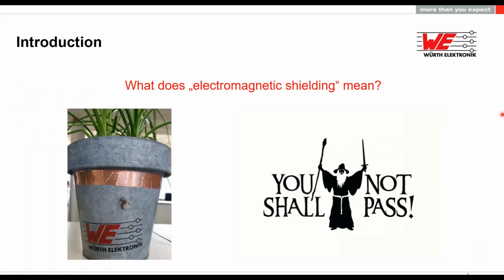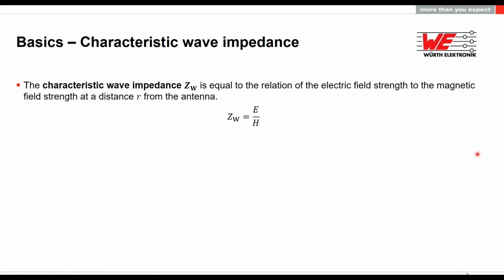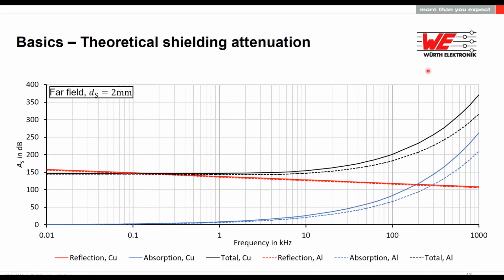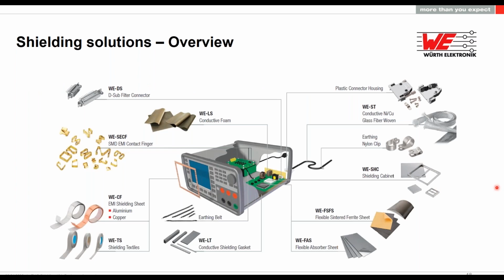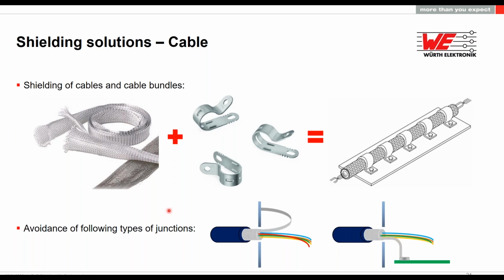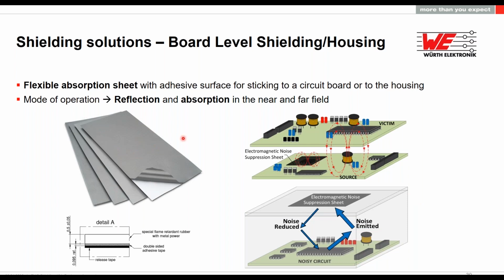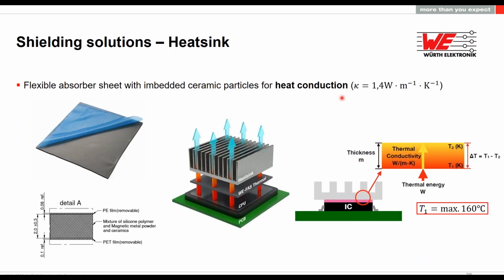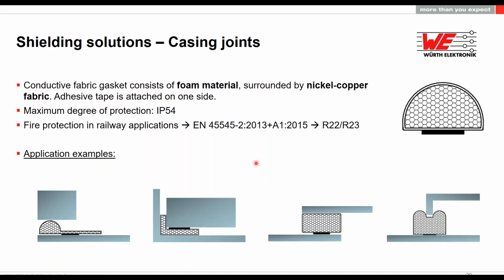Würth Elektronik Webinar: EMC Shielding 101 - Designer's Approach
During this webinar we will go through an overview of the correct designer´s approach for a good EMC Shielding device. The basic rules to follow in order to avoid future noise and integrity problems in housing, board level shielding, cables, RF and sensitive stages,… are easily explained to provide designers with a healthy EMC practical basis which helps for current and future design.
In add, some basics about how to detect EMC issues will be reviewed to make easier for the designers to solve their EMI problems.